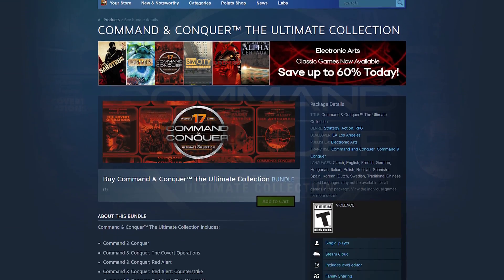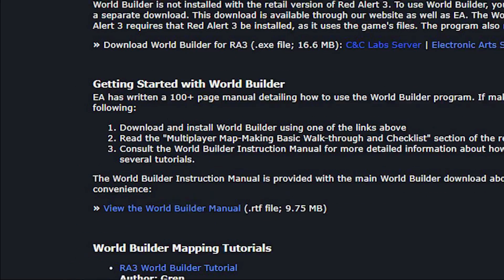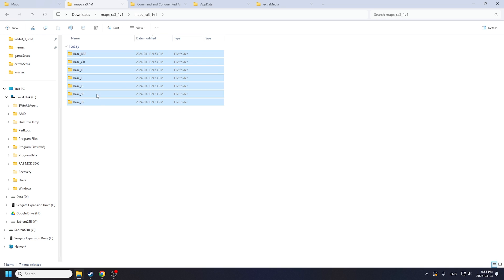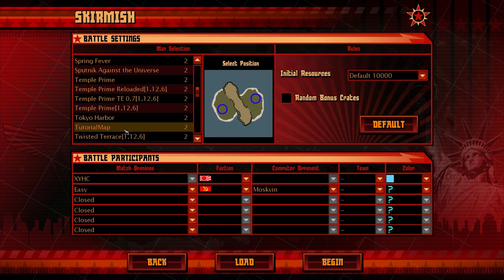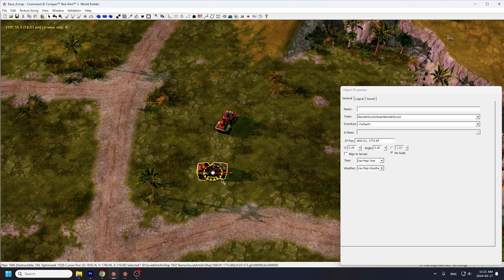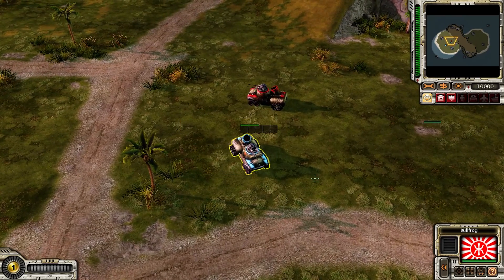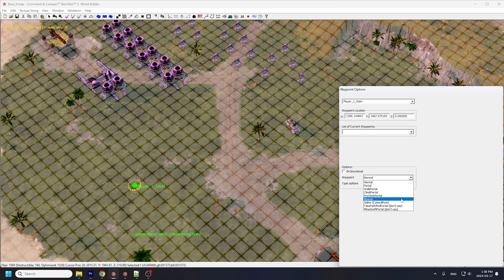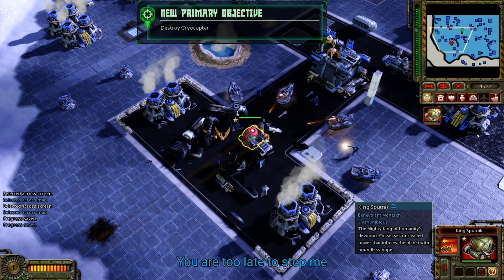Create your First Custom Map! (World Builder Tutorial Ep. 1) | Red Alert 3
With the C&C Ultimate Collection release on Steam, each CnC game now comes with its own map editor. Using these tools, you can customize environments, code your own game mode, and even build fan-made campaign missions!

#2 World Builder Location:
Steam: C:\Program Files (x86)\Steam\steamapps\common\Command and Conquer Red Alert 3\Data
Origin: C:\Program Files (x86)\Origin Games\Command and Conquer Red Alert 3\Red Alert 3\Data

(Battlebase Beta, Cabana Republic, Fire Island, Infinity Isle, Industrial Strength, Snow Plow, Temple Prime)

#4 Map Directory
Copy & Paste directly into file explorer
%userprofile%\AppData\Roaming\Red Alert 3\Maps

You can also manually navigate
C:\Users\user_name\AppData\Roaming\Red Alert 3\Maps

In this Command & Conquer: Red Alert 3 World Builder guide for beginners, we'll get you started on creating your own RA3 map! I will teach you how to install and setup the level maker, put template maps into the map directory, use basic controls and hotkey shortcuts to pan camera around, toggle map builder settings to show / hide elements, name your map, place around units and structures (onto build grids), assign objects to teams / specific players, and more!

Stayed tuned for more episodes of my Map Creator & Modding made easy tutorial series!

Time Stamps:
Intro - 0:00
Install & Launch Map Editor - 1:04
Import Maps - 2:09
Map Settings- 3:43
Place Units - 5:09
Place Structures - 7:16
Outro - 9:13